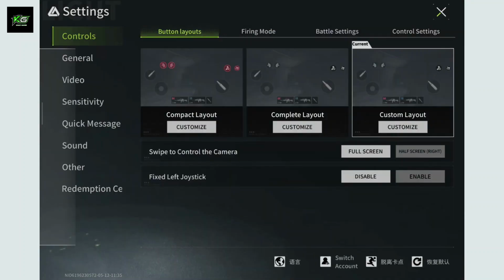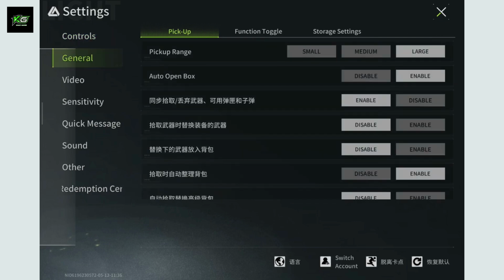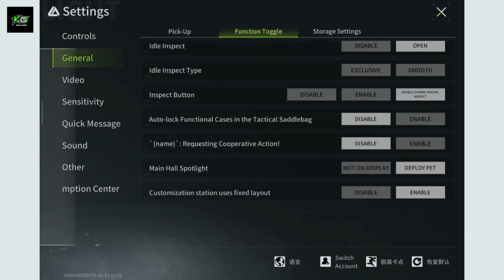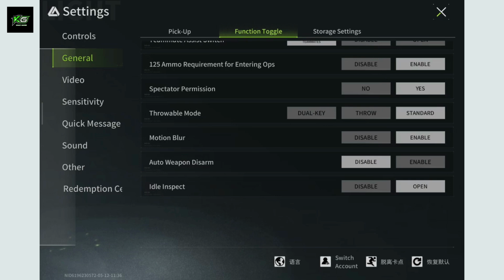How to Turn Off Motion Blur in Lost Light (2026)?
Want clearer visuals while playing? In this beginner-friendly tutorial, I’ll show you exactly how to turn off motion blur in Lost Light step by step in 2026!
If your screen looks blurry while moving or aiming, disabling motion blur in settings will make your gameplay sharper and improve visibility in fights.